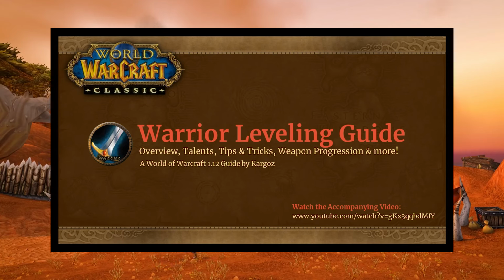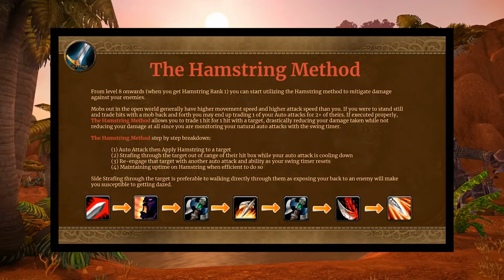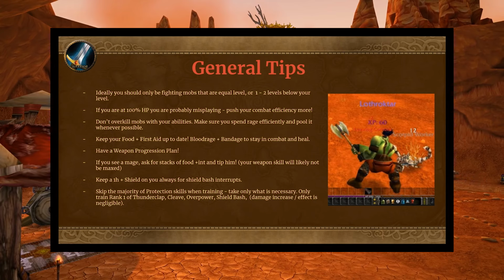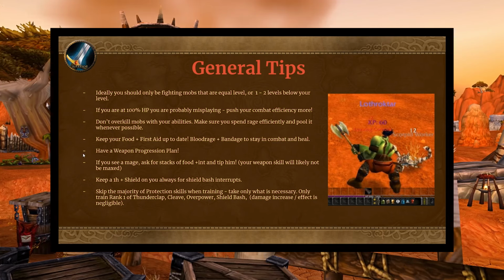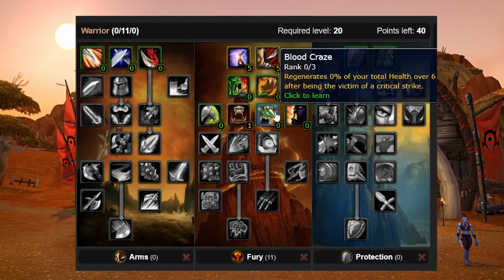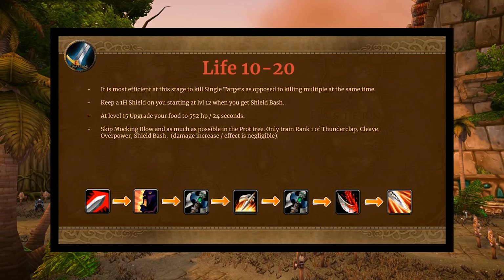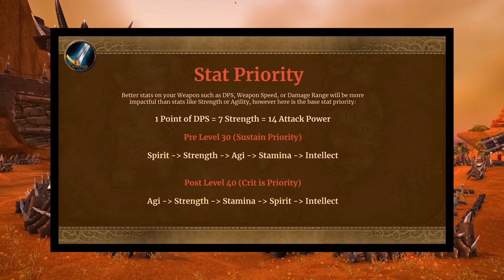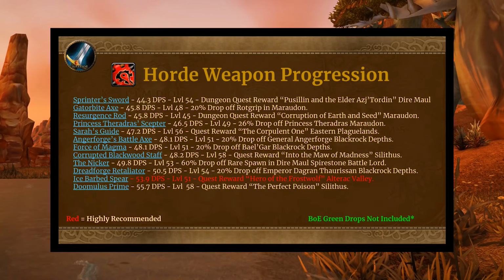Classic WoW: Warrior Leveling Guide 2.0 (Talents, Weapon Progression, Rotation, Tips & Tricks)